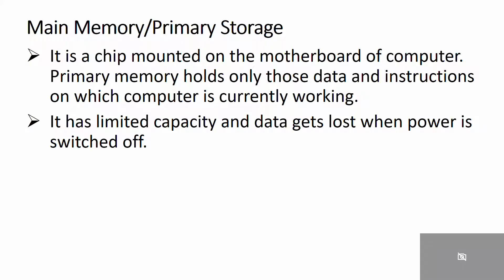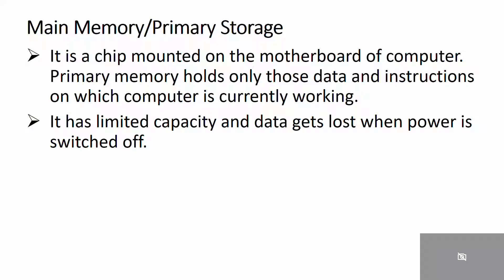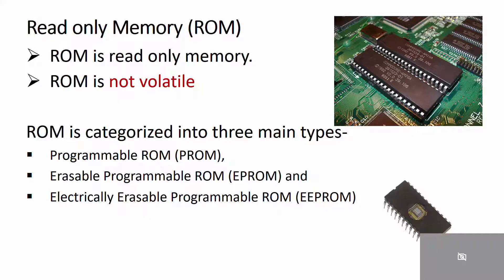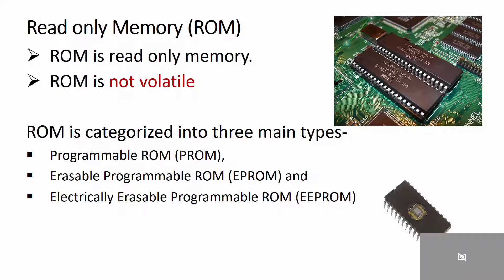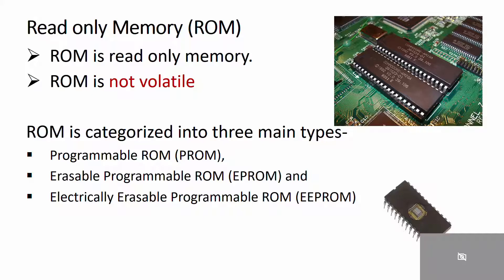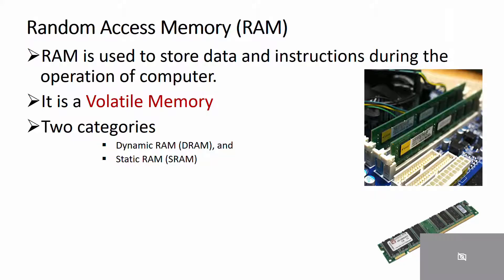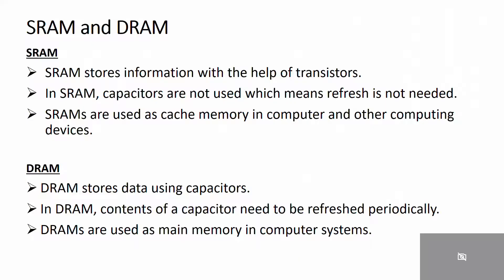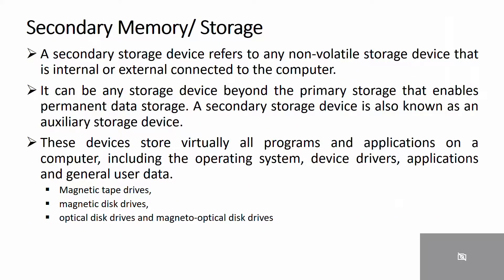Storage Organization - 6